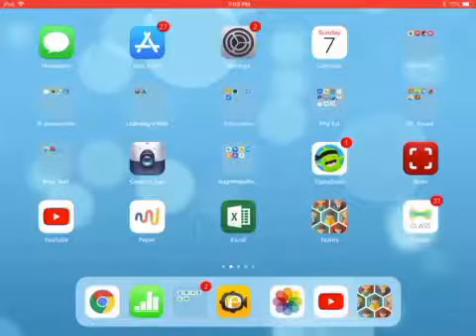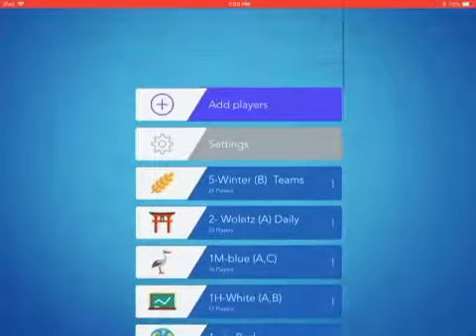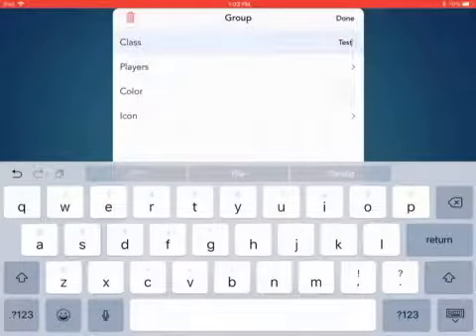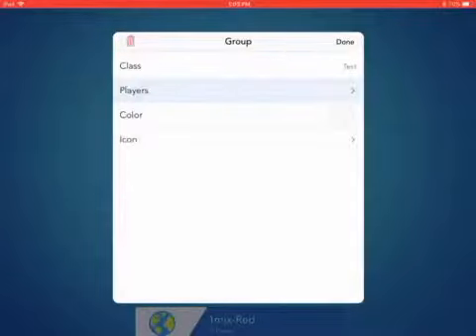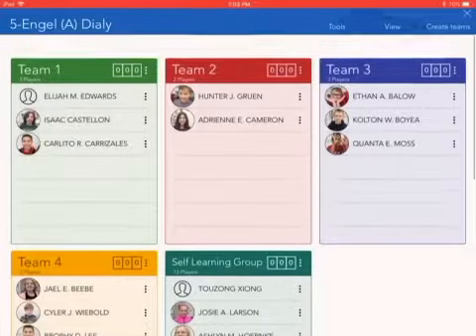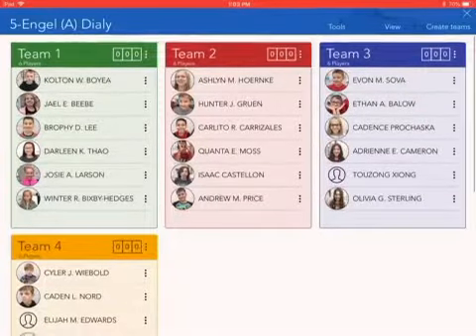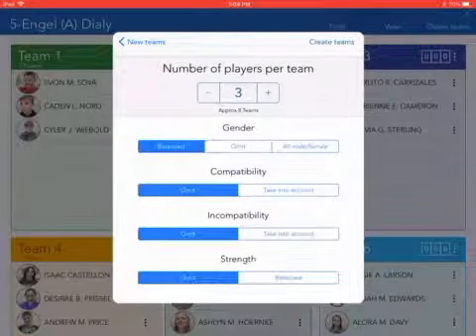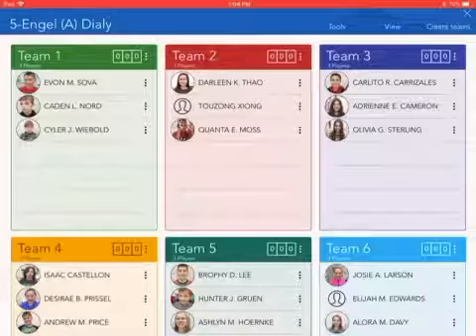Teams maker app quick overview